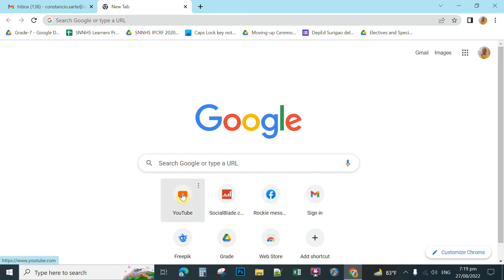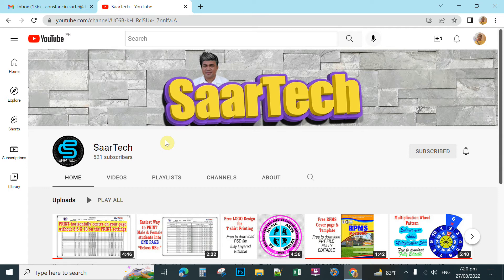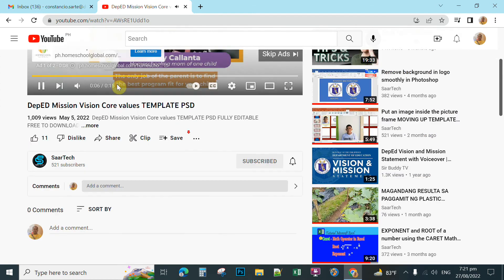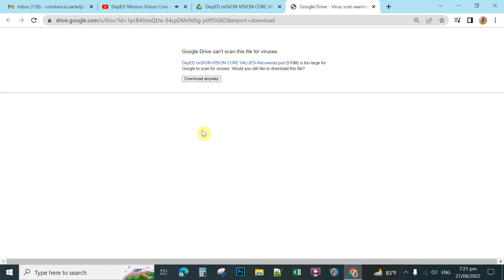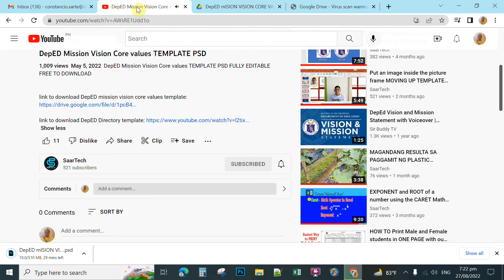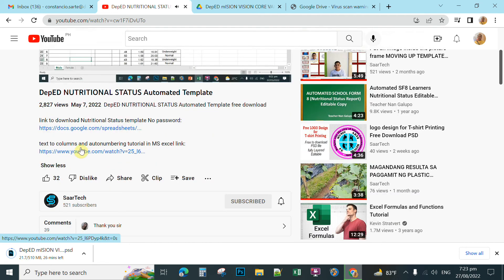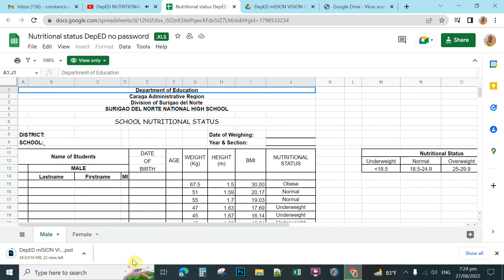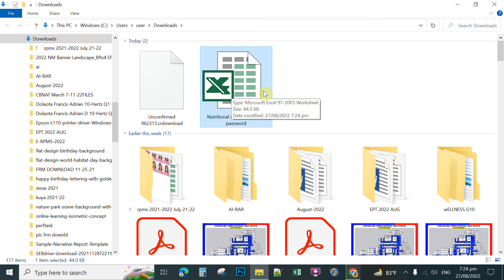How to Download Useful Templates and design for free without sharing request to the Creator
How to Download Useful Templates for free without sharing request to the Creator